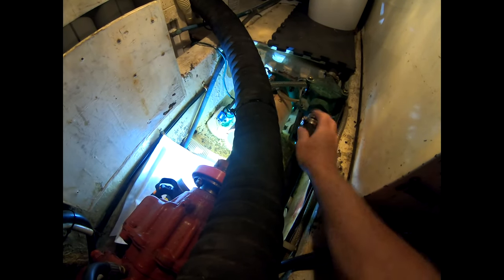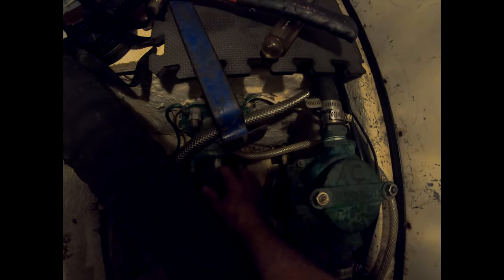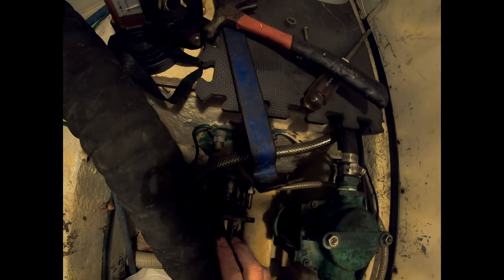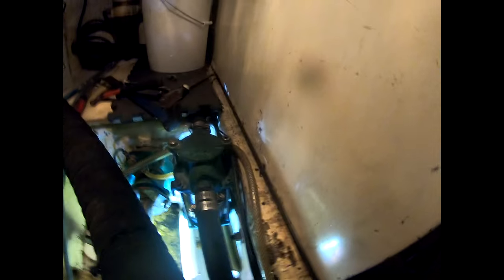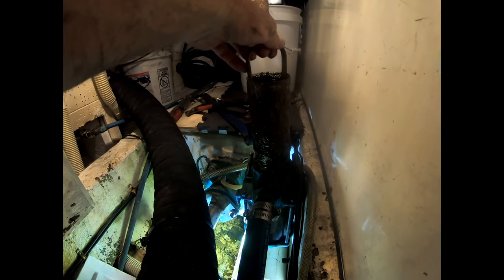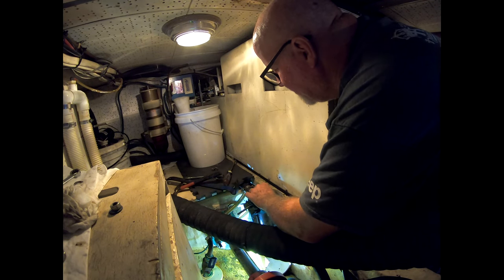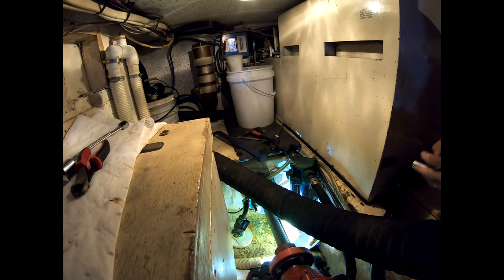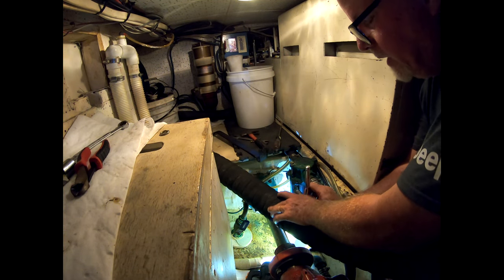Day in the engine room tighten packing and clean A/C Strainer Boating 101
Boating repair tighten a shaft packing on a leaking stuffing box on my 40 year old Trawler and cleaning the A/C strainer. A day in the engine room Trawler life.

Anyone interested in looking into the crypto market like I have these are company's I currently hold crypto in. So please use the link below and get use both free Bitcoin.

Robinhood
Join Robinhood with my link and we'll both pick our own free stock 🤝